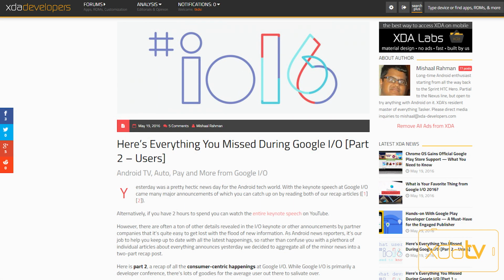Google Announces Allo-Duo, Google Home and More at I/O 2016!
Google announced Allo and Duo, Google Home and more at I/O 2016! Google talked about Virtual Reality and Android Wear! Those stories and more are talked about by TK as he covers the news from the week ending May 20, 2016 at XDA-Developer.com. Check out this video!

OnePlus 3 Images Pop up Online; Point to a Shift in Design Language
Google I/O 2016 Roundup, Part 1: Google Assistant, Google Home, Allo-Duo, Android N
Google I/O 2016 Roundup, Part 2: Virtual Reality, Android Wear 2.0, Instant Apps
Chrome OS Gains Official Google Play Store Support — What You Need to Know